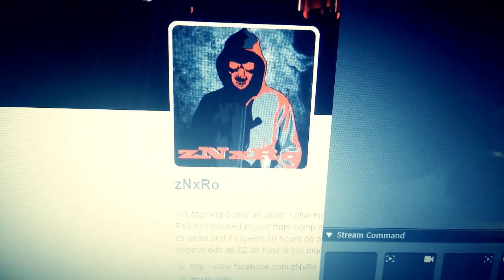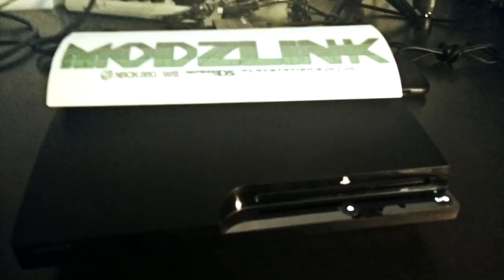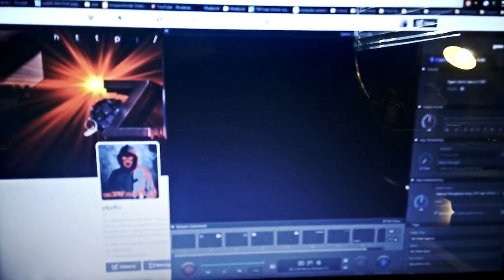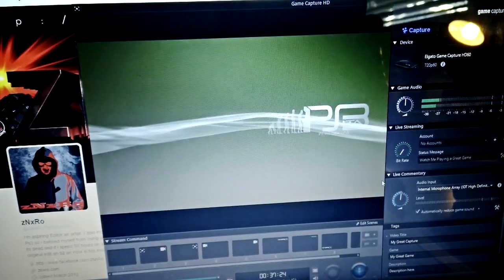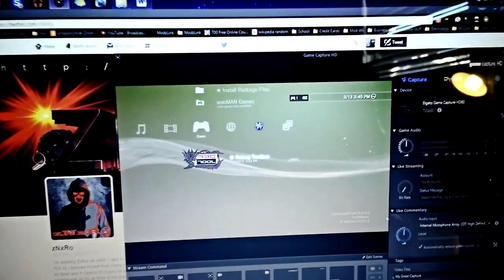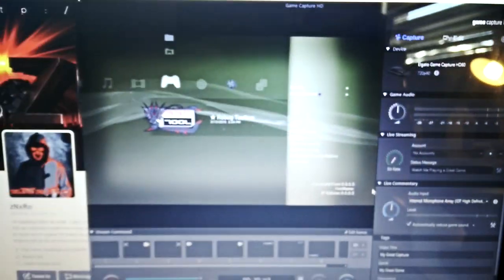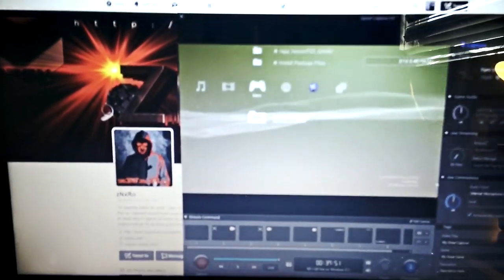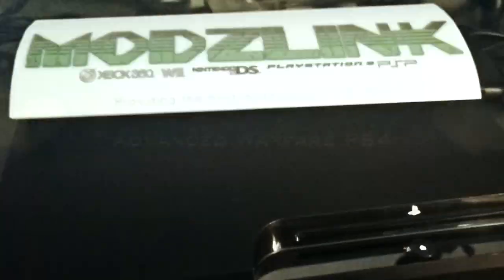Modzlink 1 Day Shipped Dex ITA 4.65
All music used, is for entertainment only this channel is not monetized or partnered no profit will be made off of copyrighted material.